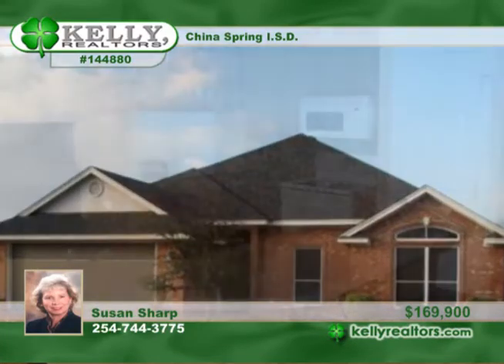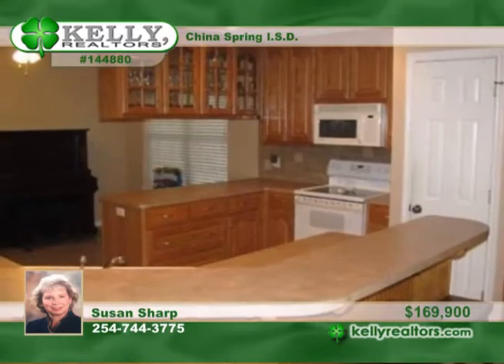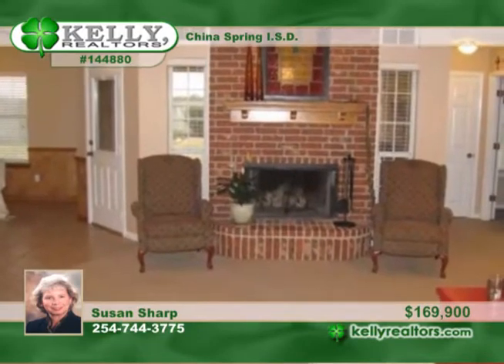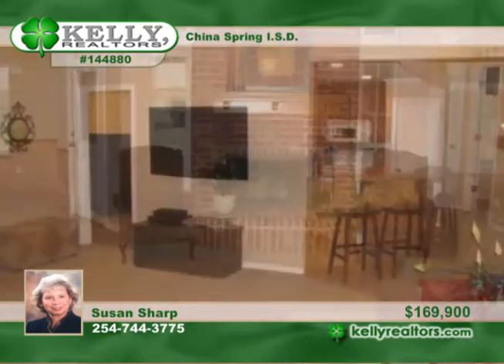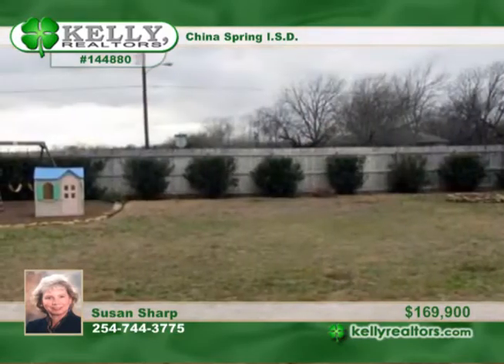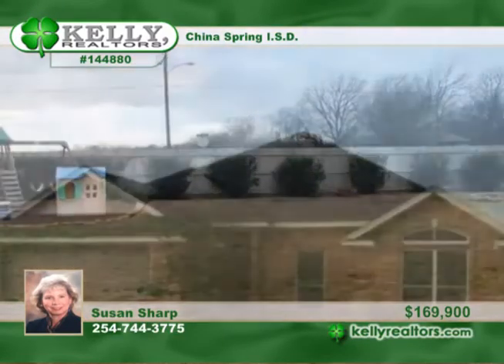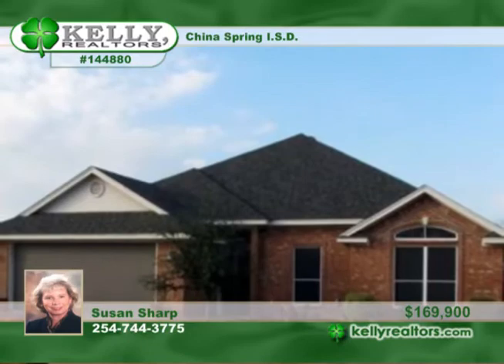Home for sale in North Waco, TX | $169,900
Pretty 4 bedroom in popular China Spring ISD! Come home to The Reserve @ Lakeland Meadows! This move in ready home includes a breakfast room + formal dining too! You will love the private isolated Master BR featuring a luxury bath, including a garden tub, 2 walk in closets, dual sinks, and giant walk in shower! Hurry to make this your home today!